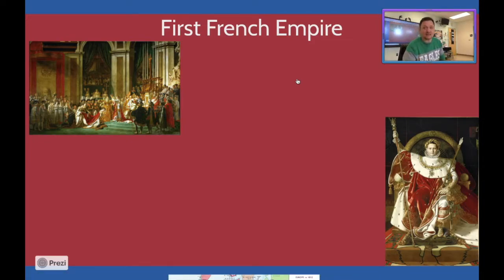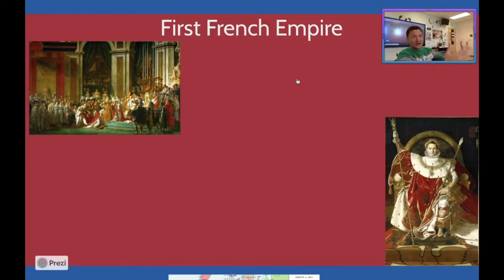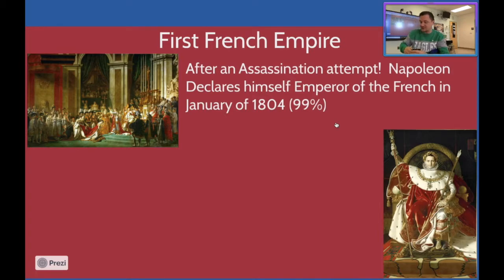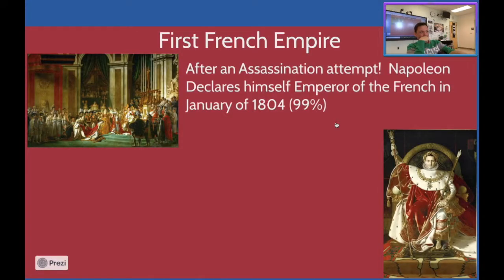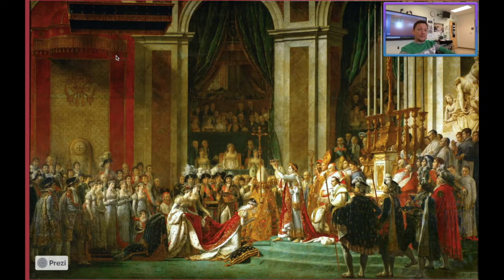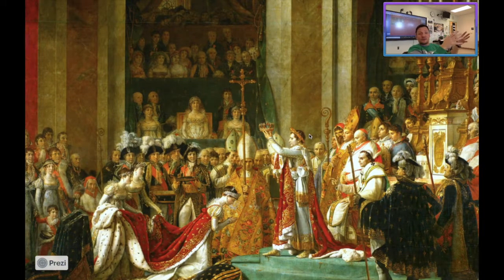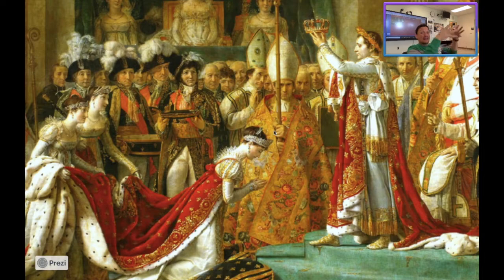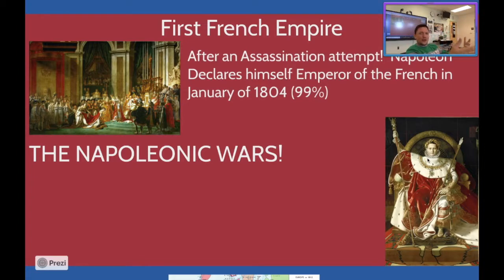AP Flip #38 The Napoleonic Wars and the Fall of Napoleon!